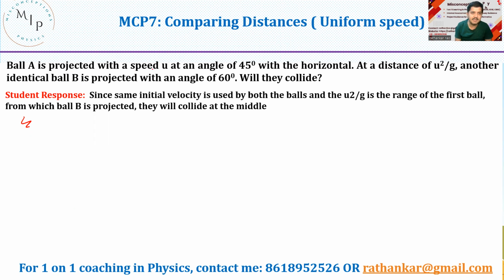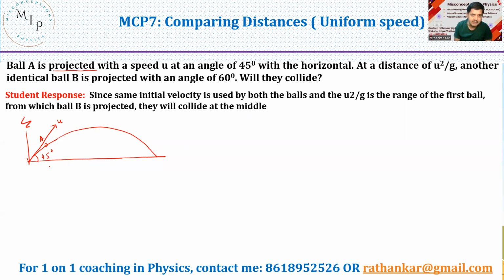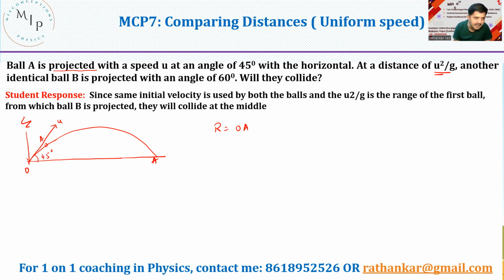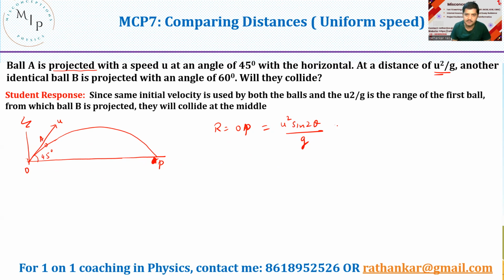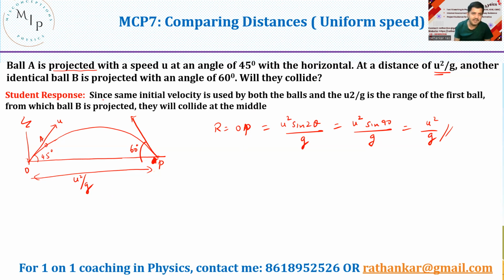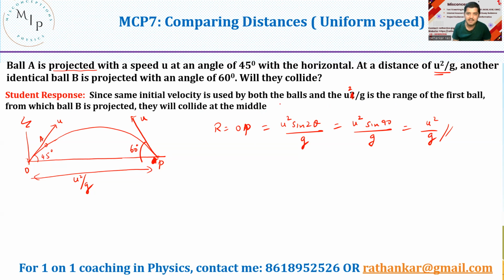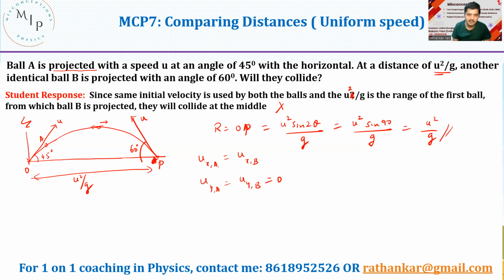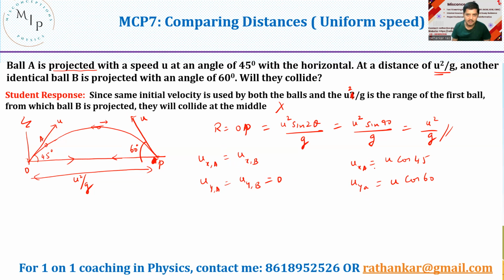MCP7: Misconceptions in Physics: Comparing distances in a Projectile Motion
This video is the 116th video of the video series titled " Misconceptions in Physics" in the set of Comparison problems

This video compares the distance of a particle, when they are used as a projectile. In this problem, the initial velocities of both the particles are equal, while the angle of projection is different.

1. IB Physics Hub

2. My Linkedin Profile

3. My Facebook Profile

4. My Instagram Profile